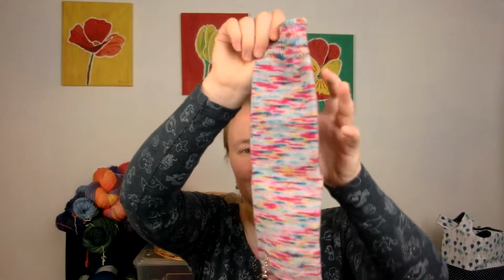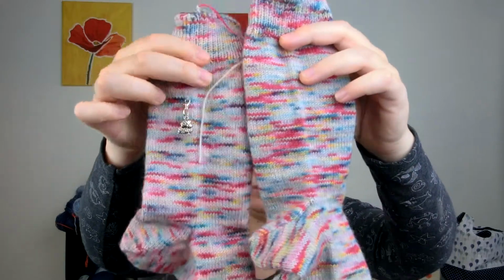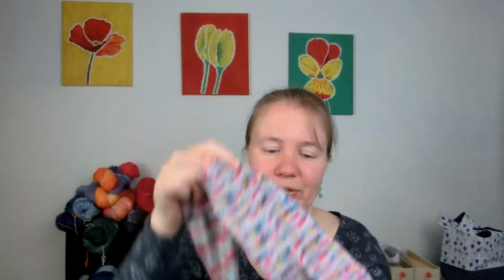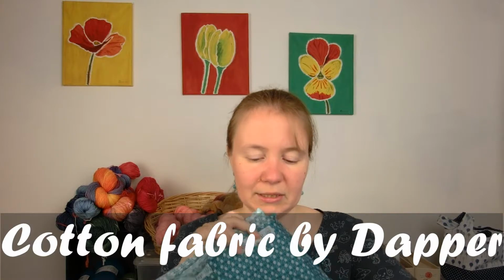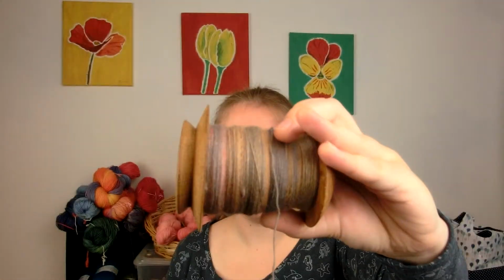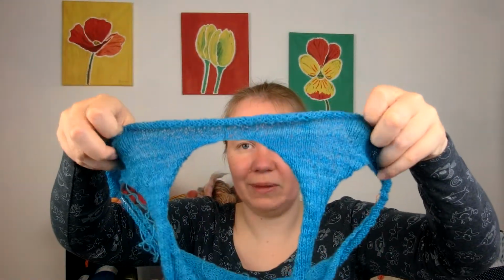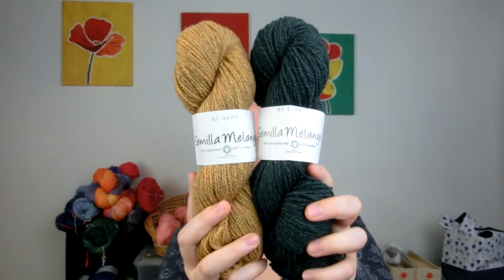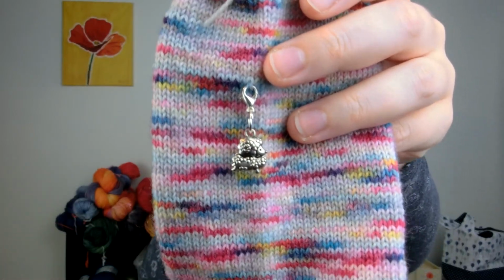KTP Episode 26: Finished my first handdyed-by-me socks!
Welcome to Episode 26 of the Knitting Teaspoon Podcast!

I’m Liesbeth and this is a video podcast in which I talk about the crafts I’ve been doing recently. My usual favourites are knitting and sewing, but occasionally other crafts get some airtime as well. Thank you so much for joining me this week.

Apologies for the bad sound quality, my microphone has died, so this is my camera sound recording. Hopefully I can find a better solution for next week.

This week I’m wearing an Agnes Top, a pattern by Tilly and the Buttons.

The Sunny Baby Blanket which I refer to is now finished and given away to my cousin. (project

I knit on socks out of my handdyed yarn, which I dyed on Garnstudio DROPS fable in their naturel colourway. The pattern I’m using is Liezls Vanilla Socks. (project

The summer top is one that I’m still designing, but here’s the project

The acquisitions are:

Sandnes Garn - Sisu in colour 7024 (blue) and 1032 (light grey)

BC Garn – Semilla Melange in colour SM18 (dark green) and SM15 (yellow)

The prize I won was by Lilypond Yarns (podcast Etsy store

Let me know what you think of a more-than-one-craft-along.

I hope you have a lovely week and I hope to see you again next week!

Find me on:
YouTube as Knitting Teaspoon
Instagram as @knitting_teaspoon
Ravelry as Leedie12
Etsy as KnittingTeaspoon

Music is played by myself on the guitar.